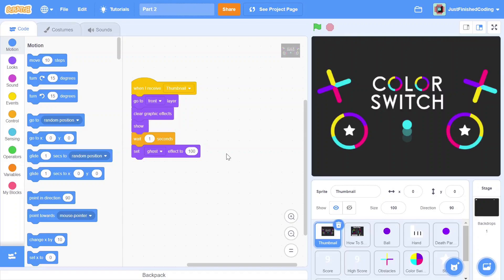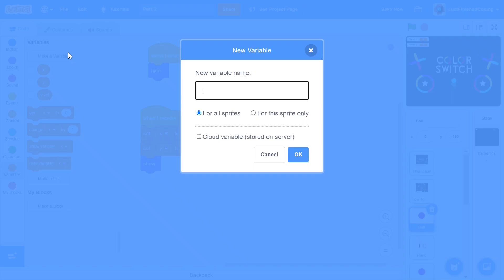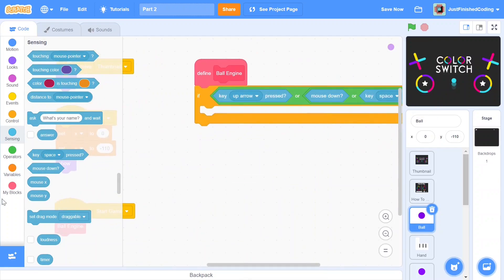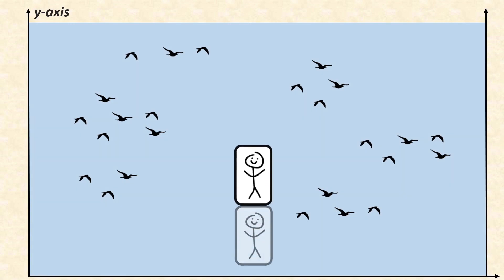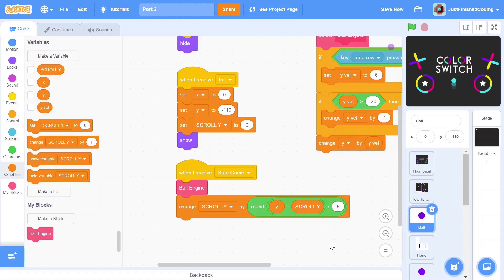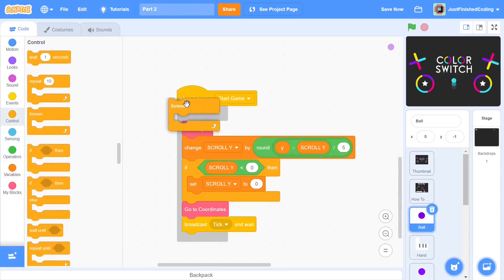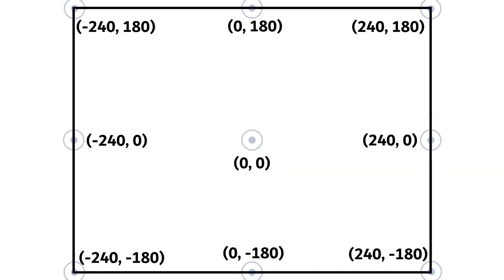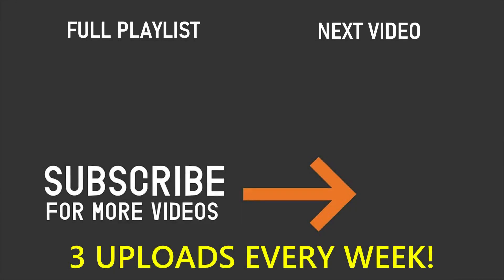Color Switch - Part 2 | Scratch 3.0 Tutorial | Just Finished Coding!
This video is part 2 of the Color Switch series where you will learn how to make a replica of the famous Color Switch game on Scratch 3.0.

Tuesday: Scratch Programming Tutorial
Friday: Scratch Programming Tutorial
Sunday: Python Programming Tutorial